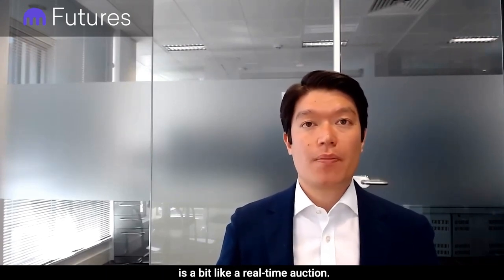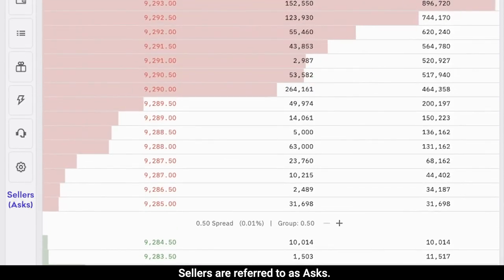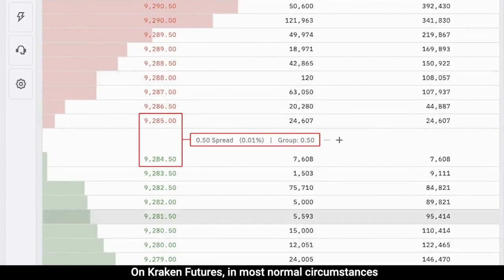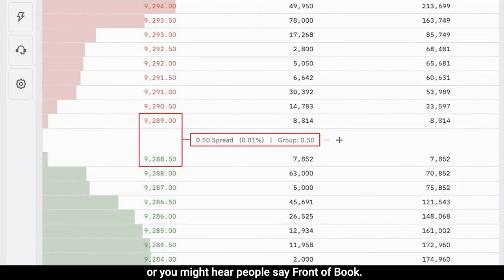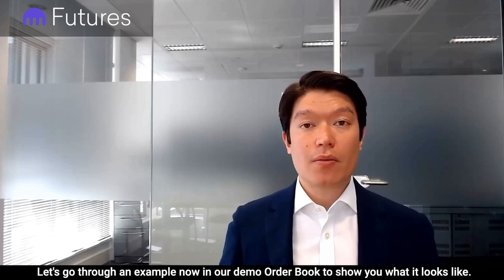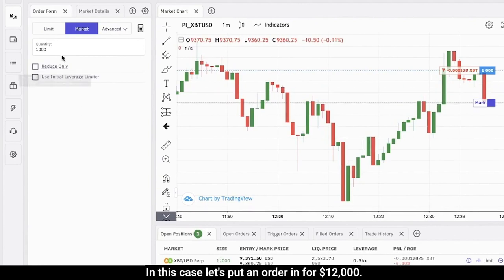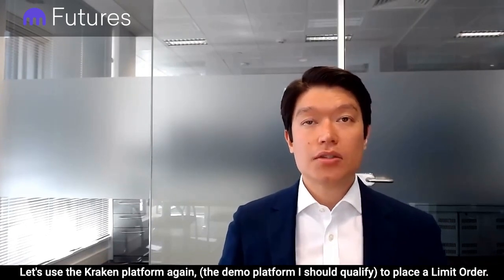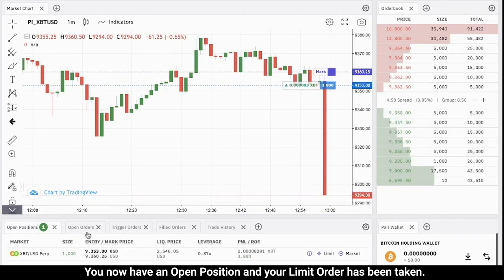1. Order Book, Limit Order, Market Order - Kraken Futures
Welcome to the Kraken Futures "Introduction to Crypto Futures" series!

The goal of this series is to share a simple introduction to the key concepts of trading crypto futures. Please ask questions in the discussion segment of this platform. Also, the Kraken Futures Telegram chat is a great place to get friendly and helpful feedback from our team and community.